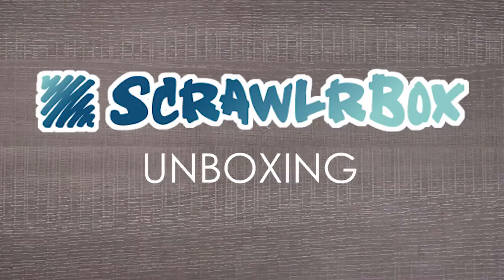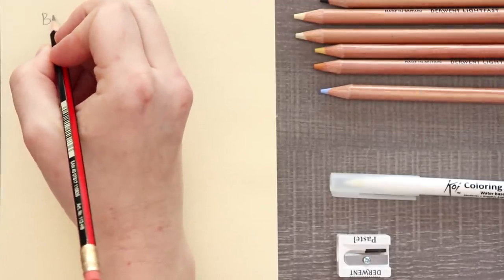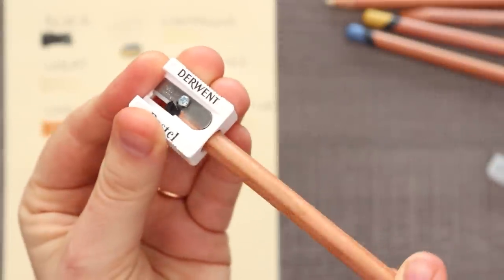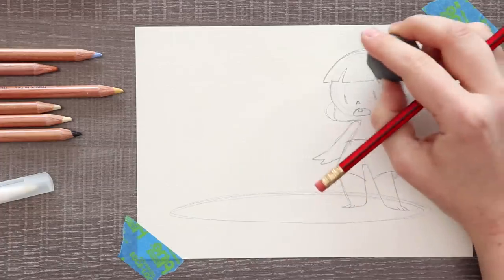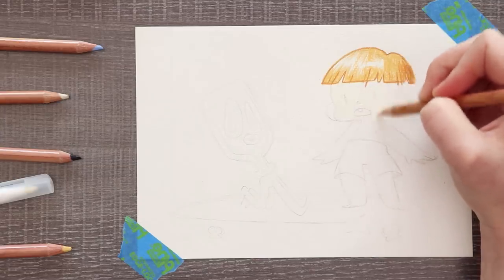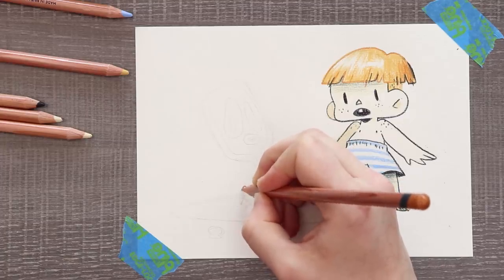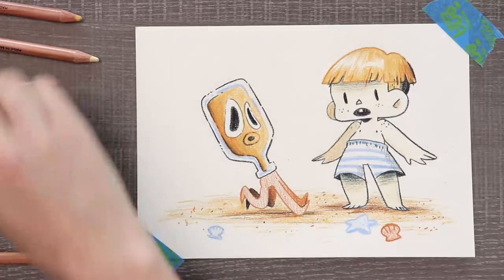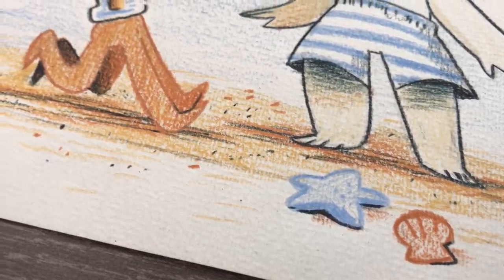Turning SABOTAGE into ART - Scrawlrbox Challenge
Sometimes ScrawlBox's choice of materials confuse me... but I don't claim to be a professional, so what do I know?! The more I use colored pencils the more I want to explore with the, who knows! Maybe they will become a new favorite of mine?!